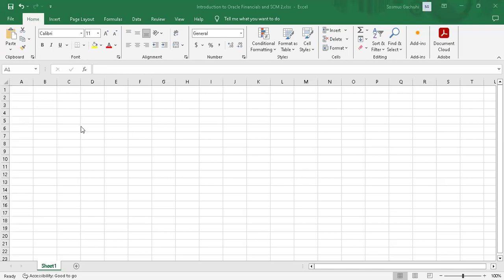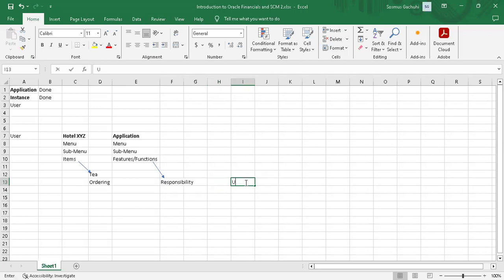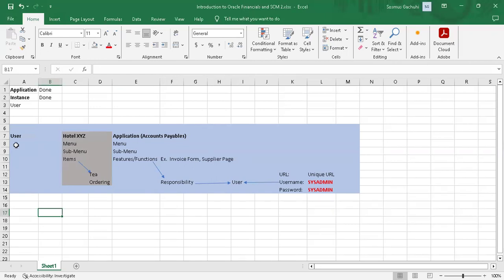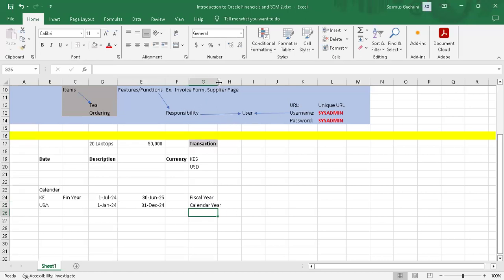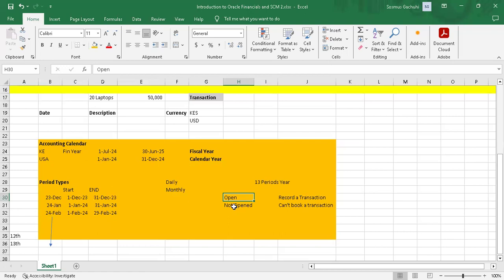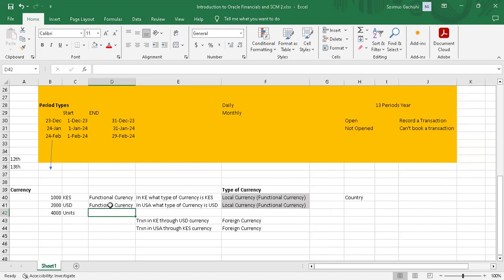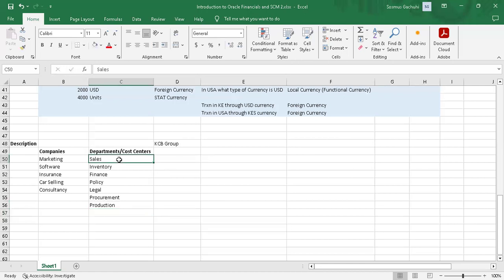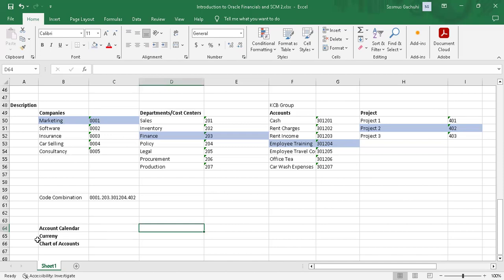Oracle Financials and SCM Introduction Session 3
Get the basis of the Accounting Calendar, Currency and Distribution